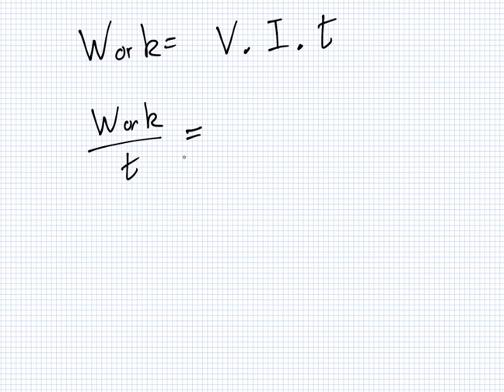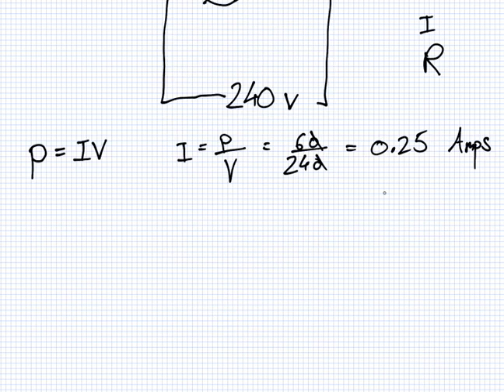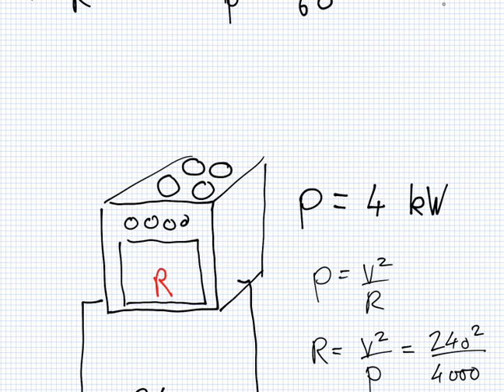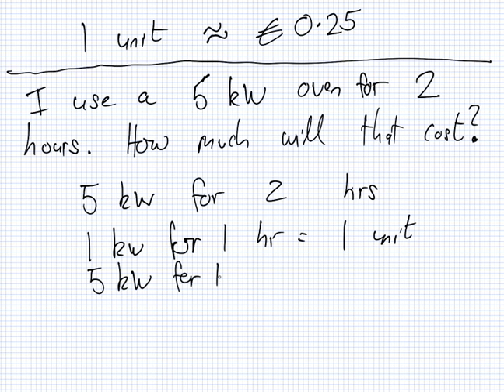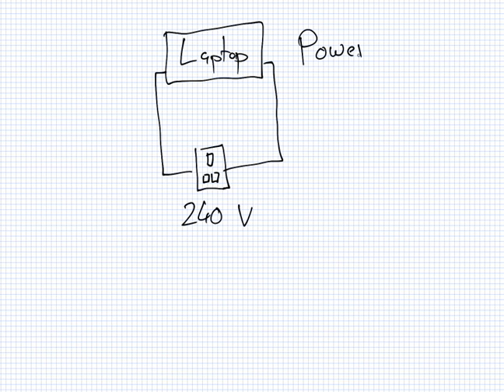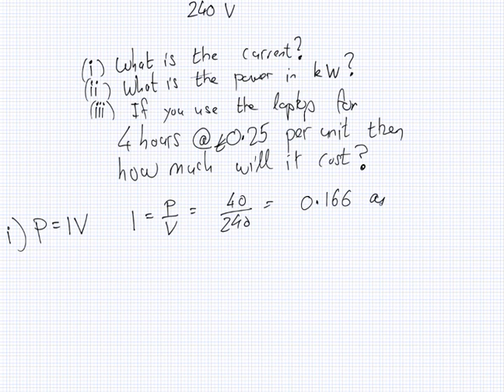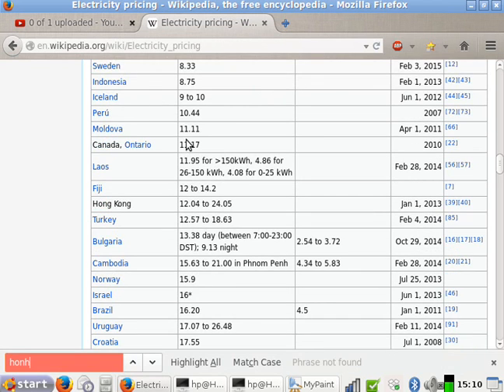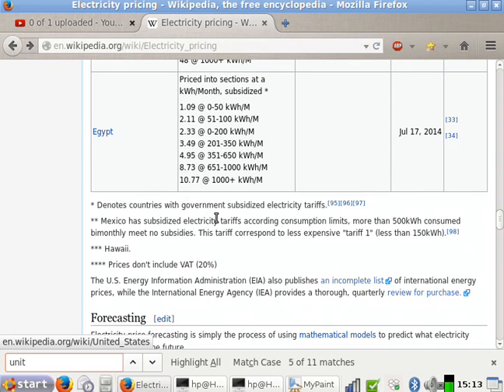Lesson 5; Work and Power